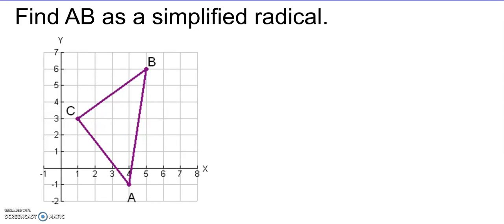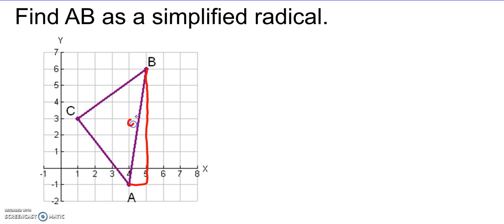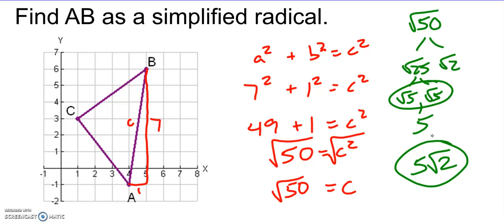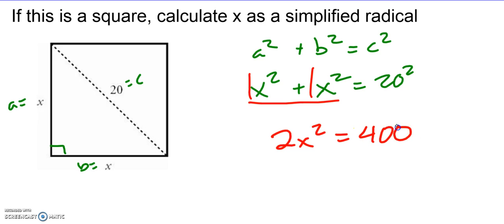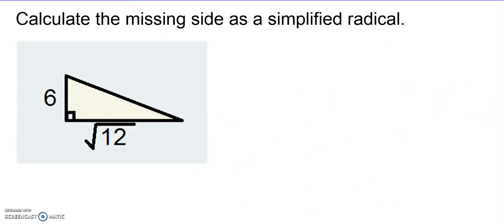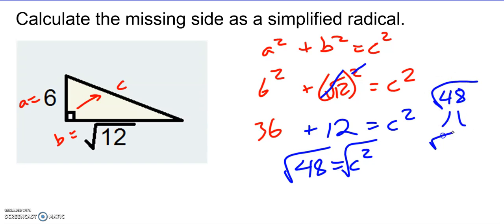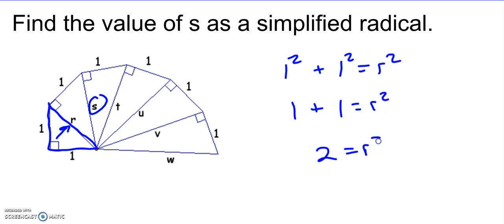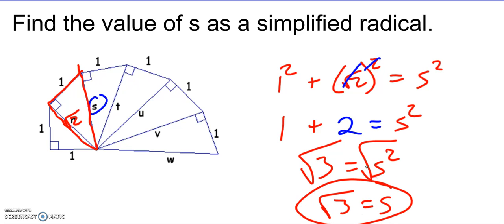Pythagorean Theorem Examples